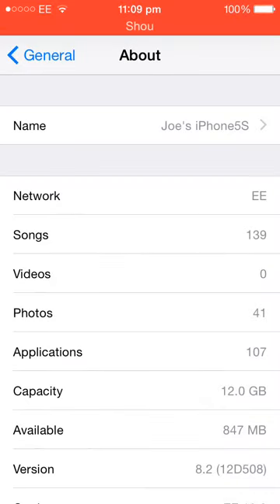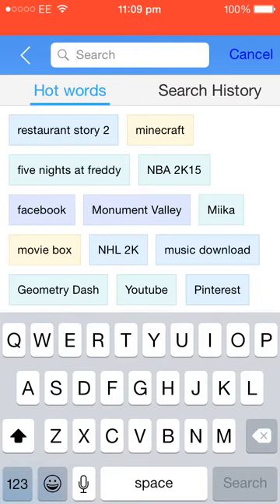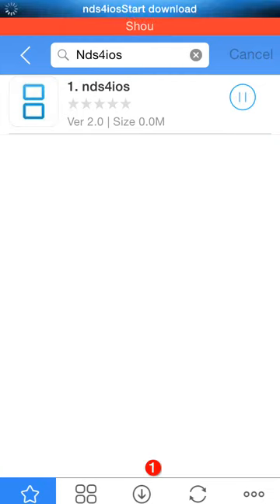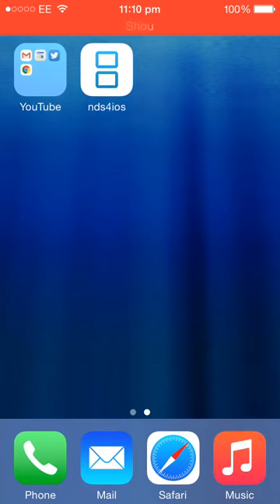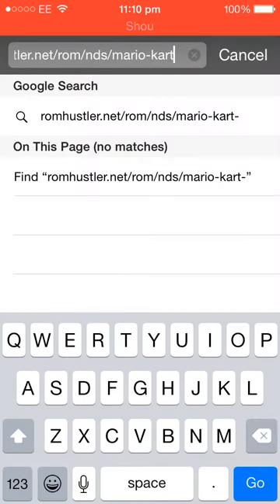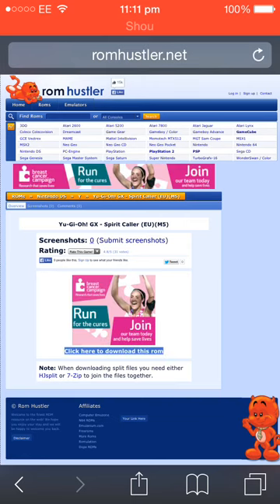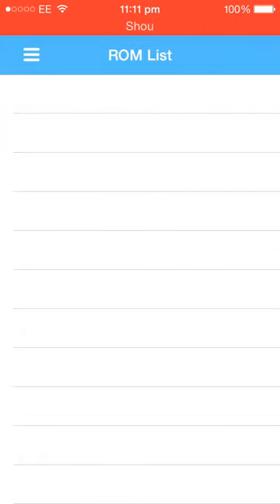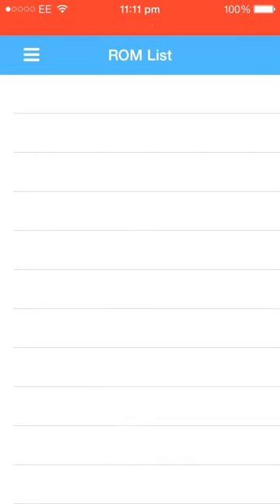How to get NDS Emulator for IOS 8.2/8.3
Vshare: Vshare.com
ROMs: Romhustler.net/rom/nds